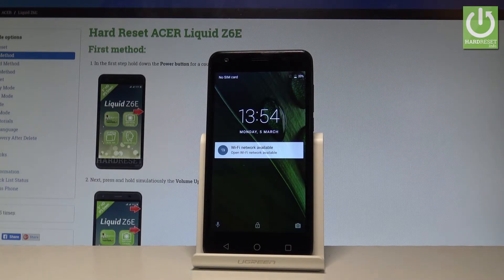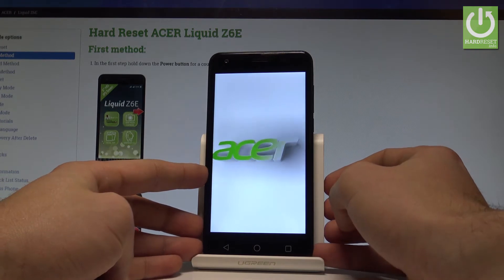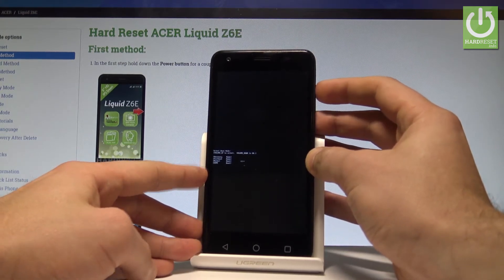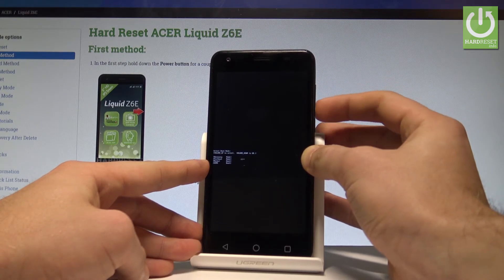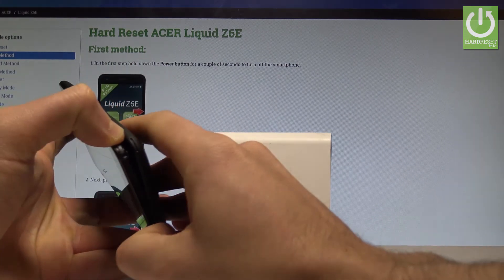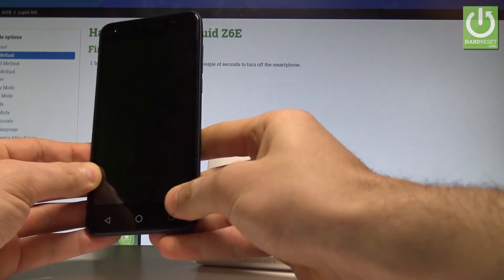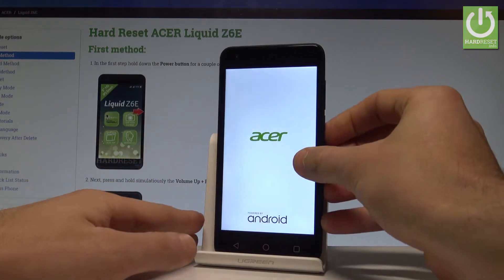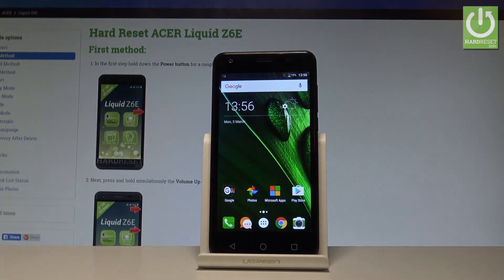How to Open Fastboot Mode in ACER Liquid Z6E |HardReset.info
Open fastboot mode in ACER Liquid Z6E. In this mode you can connect your device with PC with CMD. In our video we also show you how to exit Android Fastboot.